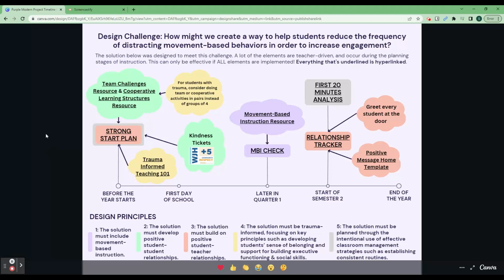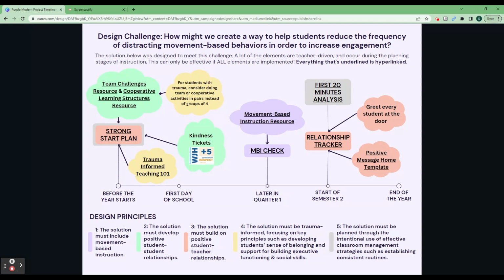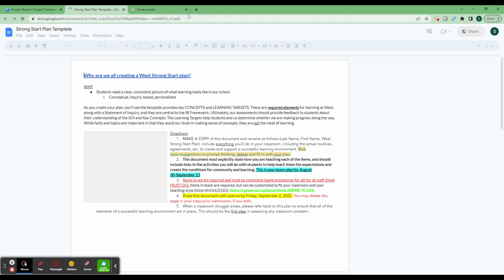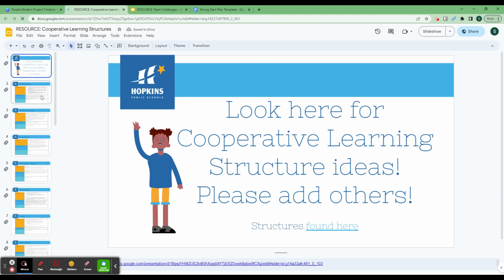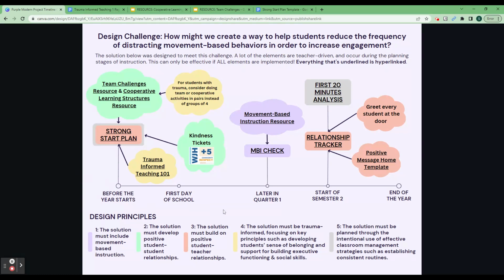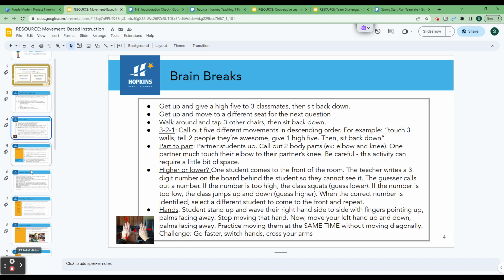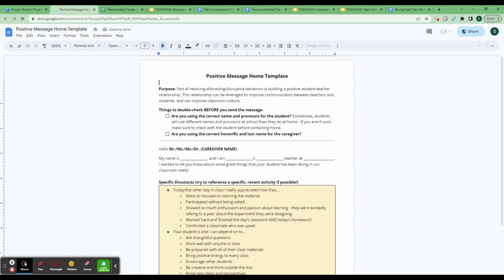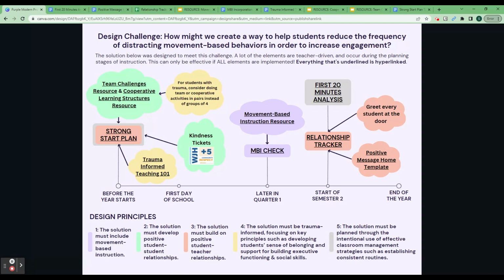Master's Capstone Prototype Explanation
This video explains the different elements of my solution to address the following design challenge - How might we create a way to help students reduce the frequency of distracting movement-based behaviors in order to increase engagement?